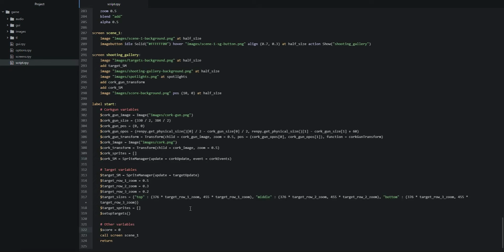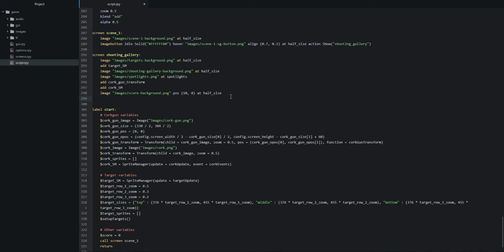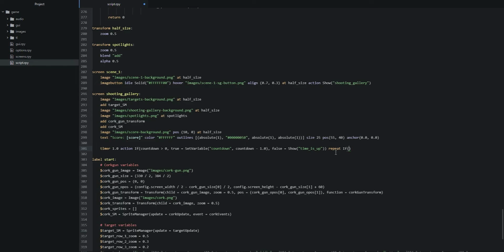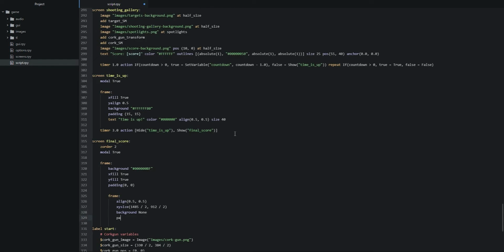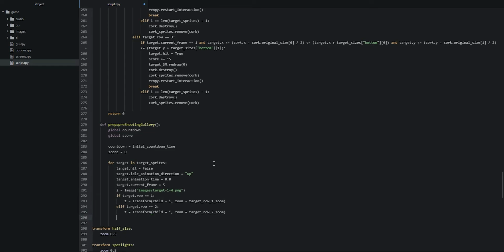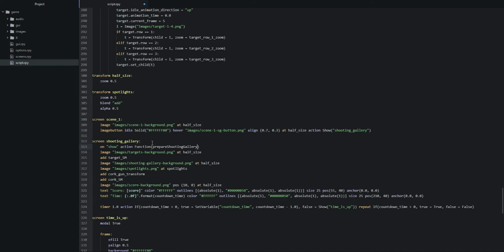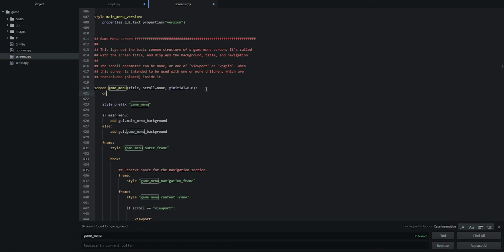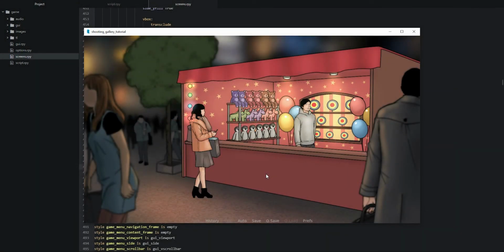Ren'Py Shooting Gallery Mini-game Tutorial, Part 5 [Last Part]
In this last part, that's the longest video I've uploaded so far, we're finishing up by adding the score and countdown timer to the shooting gallery screen, as well as add a custom target pointer as the cursor while inside the mini-game.

I'm also trying to speak a little slower and clearer as I know I can go a bit fast sometimes, and when it comes to showing or teaching others how to do something it's easier to follow along when it doesn't go too fast. 😊 Do feel free to take a break now and then throughout the video since its so long as well! I Breaks do matter a lot in learning.👍

Do let me know if you prefer shorter or longer videos. Thanks!

I hope you have found it useful, educational and interesting in general.

(ONLY for patreons in the "Supporter" tier or higher!)